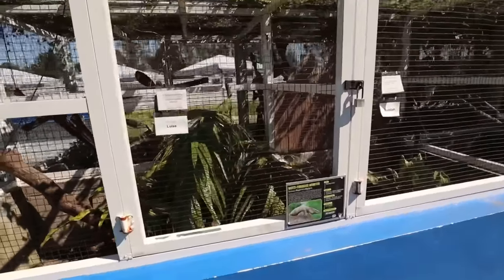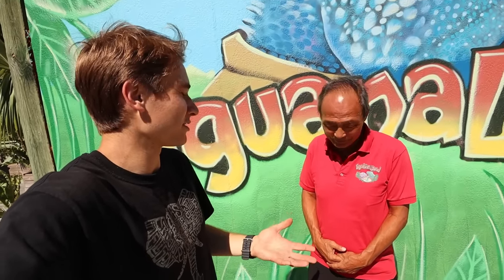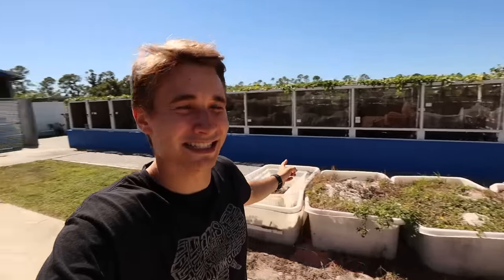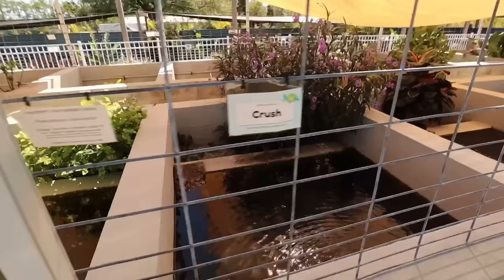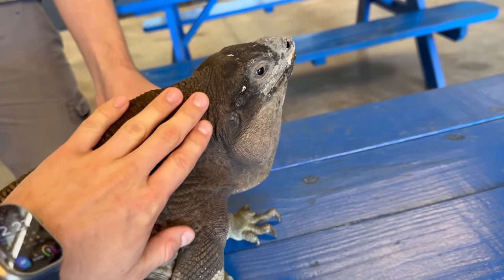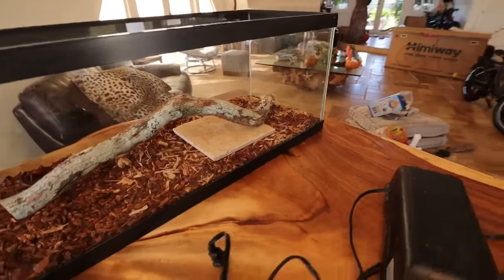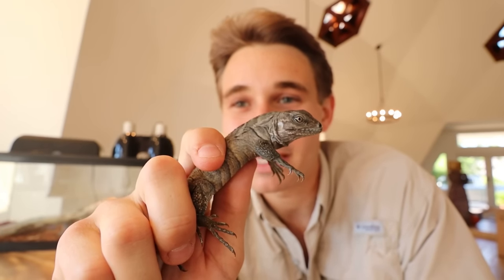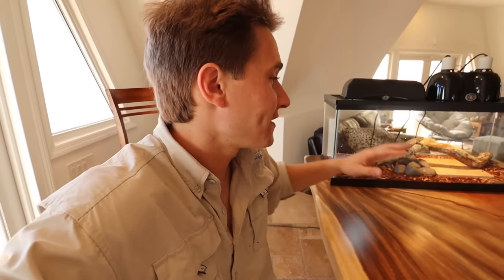UNBOXING NEW MYSTERY ANIMALS At My ZOO ! I CANT BELIEVE THIS…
Today we visited the world’s largest reptile zoo, IGUANALAND & picked up some of the rarest animals for my conservation center as assurance colony animals & also as an ambassador’s for their species ! Not only did we pickup these new amazing babies but we toured all of Iguanaland & got to see all the 230 species that call this beautiful place home ! Come along on today’s adventure to find out what we got !